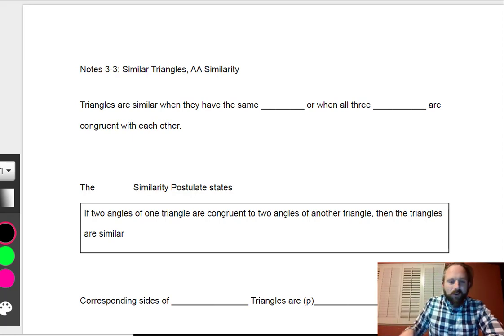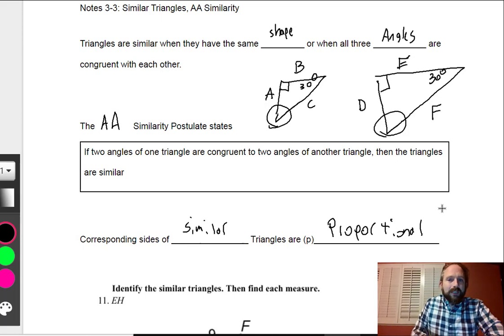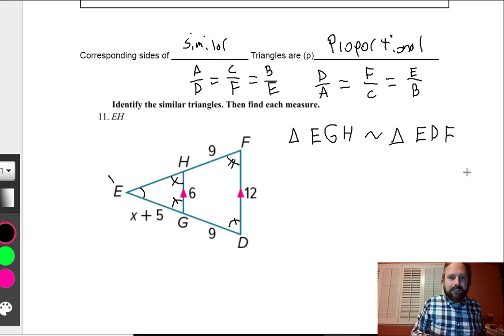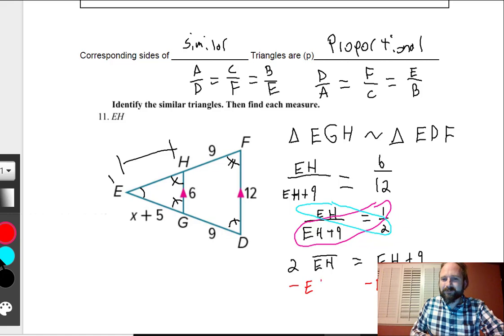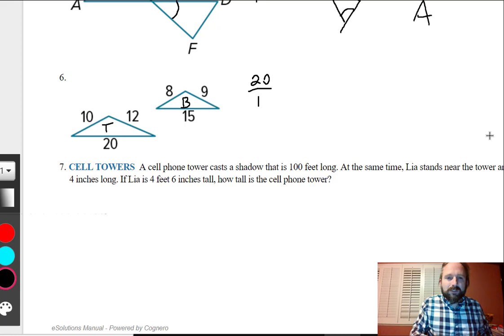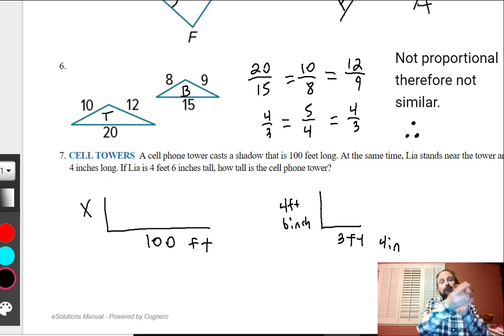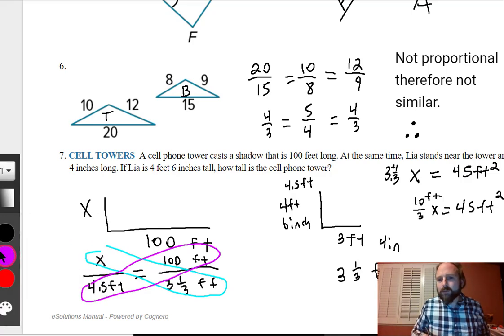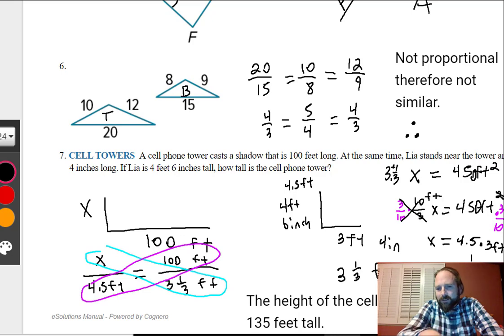Notes 3 3 AA Similarity